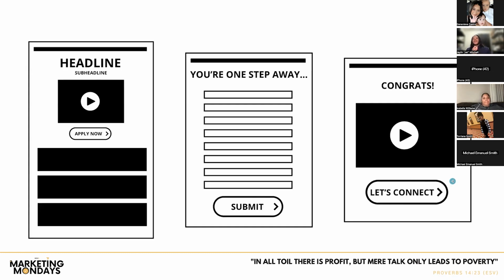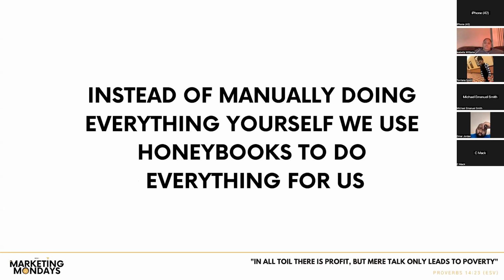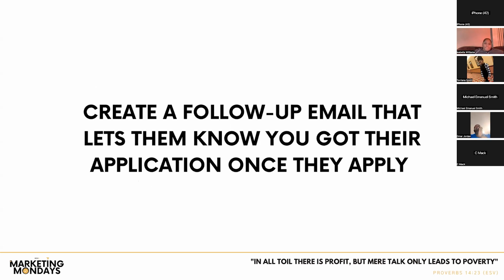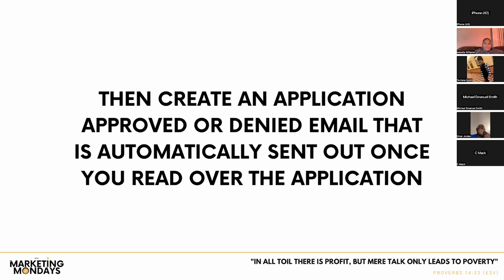Portrait Photographers! Ditch The Traditional Website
In this video, I teach portrait photographers how to create a website that increases their conversion rate and get's them booked by more clients!